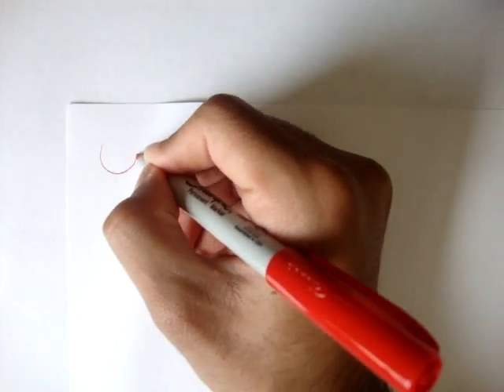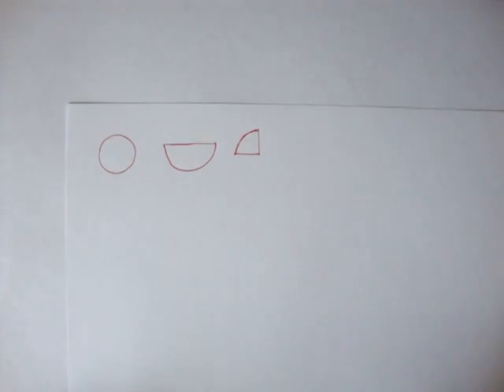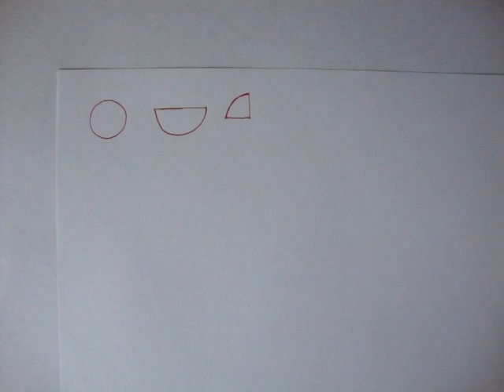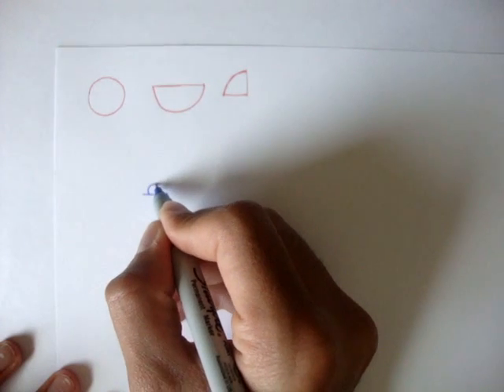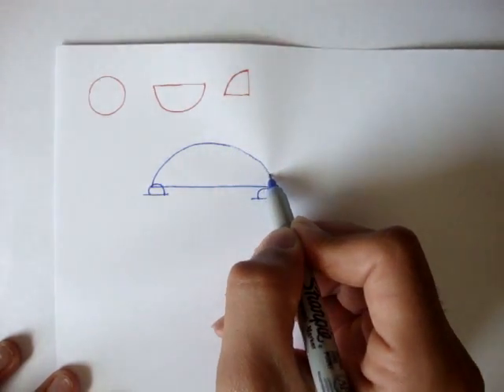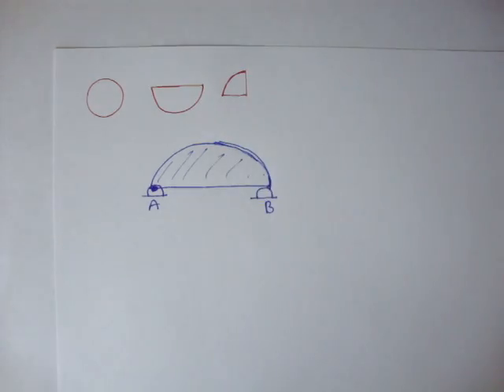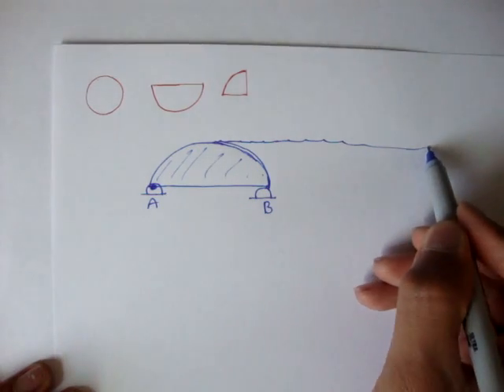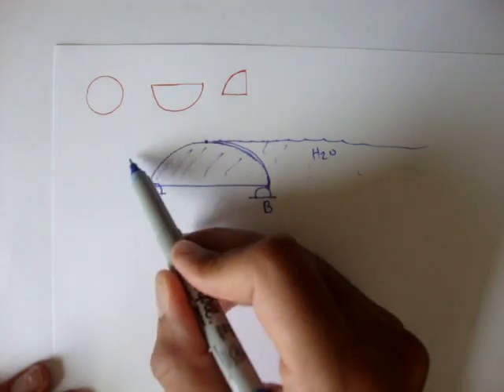Forces on Curved Surfaces Trick [Fluid Mechanics #52]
A neat trick to use when analyzing forces that act on submerged surfaces.